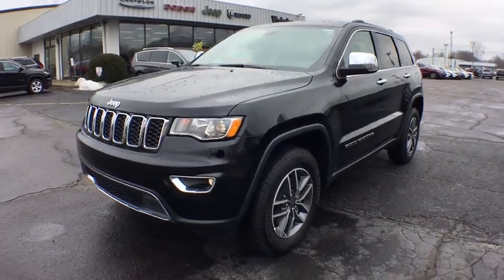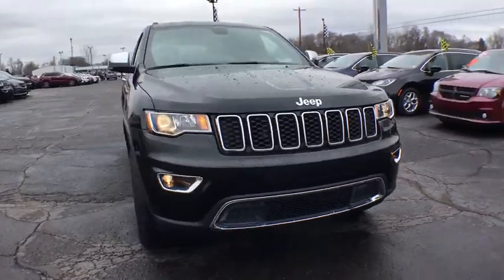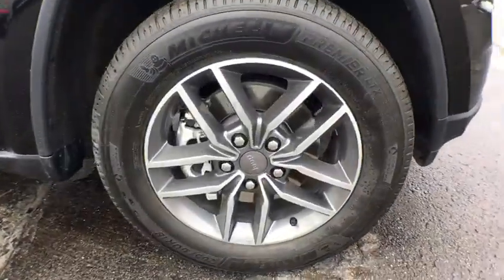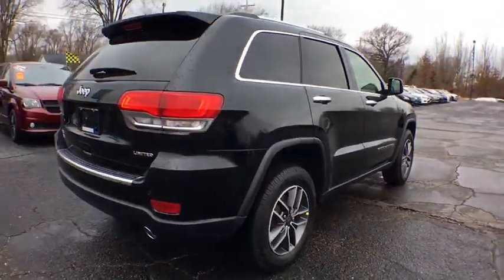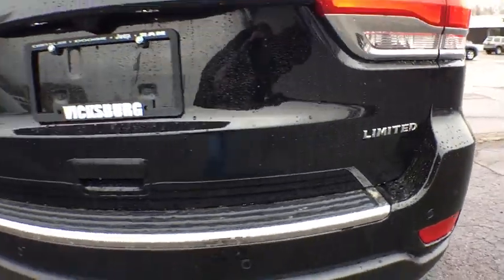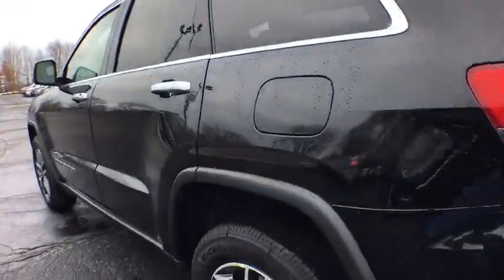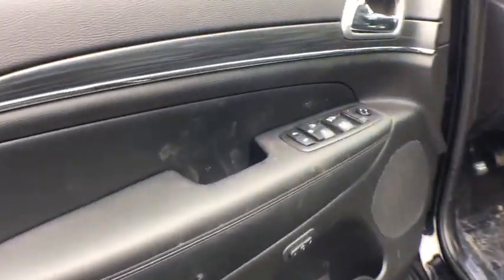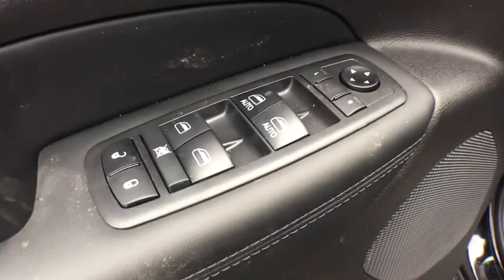2019 Jeep Grand Cherokee Vicksburg, Kalamazoo, Schoolcraft, Three Rivers, Paw Paw, MI V3632T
Diamond Black Crystal Pearlcoat New 2019 Jeep Grand Cherokee available in Vicksburg, Michigan at Vicksburg Chrysler. Servicing the Kalamazoo, Schoolcraft, Three Rivers, Paw Paw, MI area.
2019 Jeep Grand Cherokee Limited - Stock#: V3632T - VIN#: 1C4RJFBG1KC688111

Vicksburg Chrysler
13475 Portage Rd

$6,493 off MSRP! 4WD, 8.4 Touchscreen Display, Blind spot sensor: Blind Spot Monitoring System warning, Emergency communication system: SiriusXM Guardian, Heated front seats, Leather Trimmed Bucket Seats, Navigation System, Radio: Uconnect 4C Nav w/8.4 Display, Wheels: 18 x 8.0 Tech Gray Aluminum.2019 Jeep Grand Cherokee LimitedPriced below KBB Fair Purchase Price!